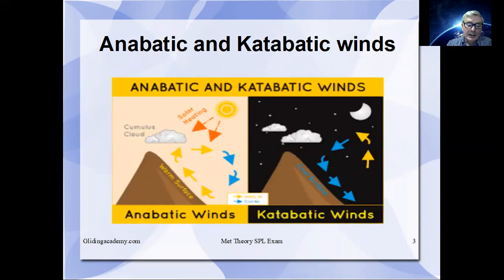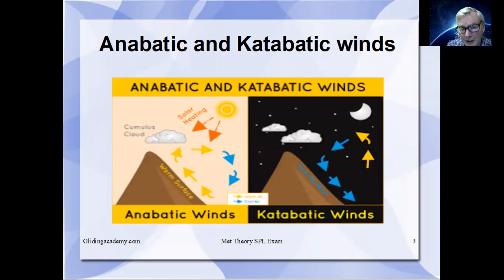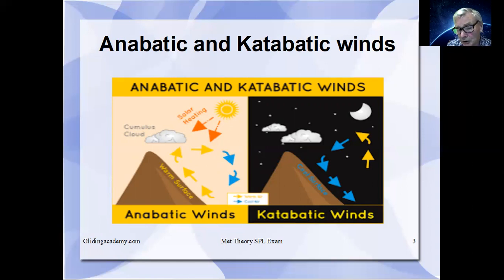Anabatic and Katabatic wind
training for the Sailplane Pilots Licence with glidingacademy.com

What are Anabatic and Katabatic winds